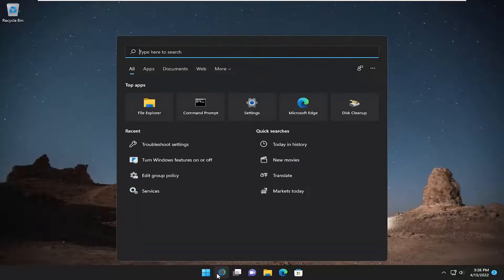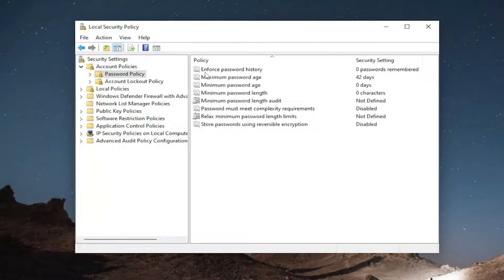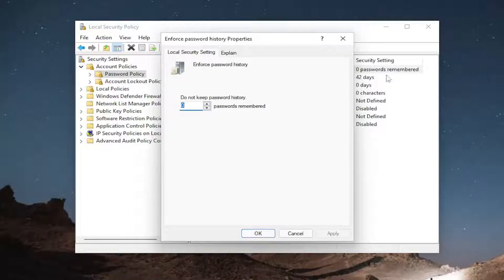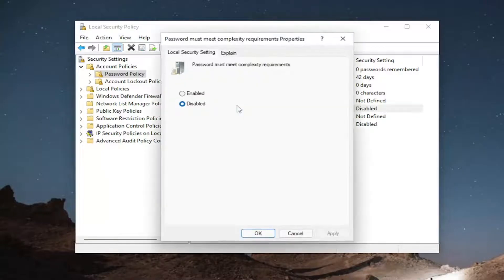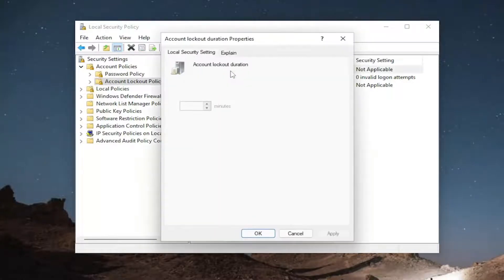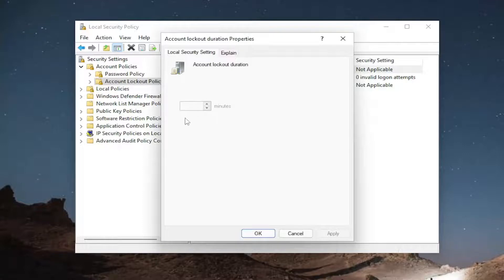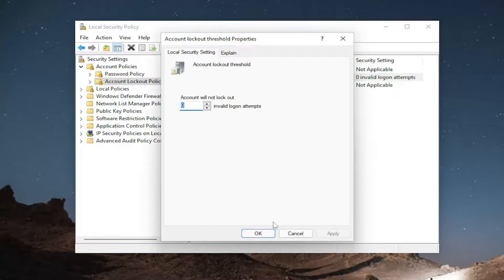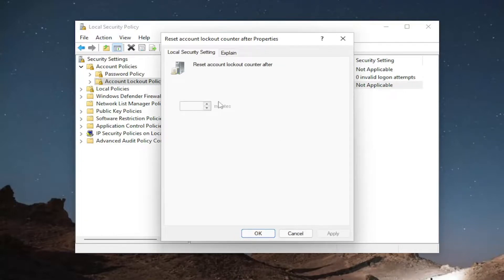Harden Windows Login Password Policy & Account Lockout Policy in Windows 11/10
If you wish to enhance the security of your Windows computer, you can strengthen the Windows Login Password Policy using the built-in  Local Security Policy or Secpol.msc. Nested among its many settings is a useful set of options that will allow you to configure the Password Policy for your computer.